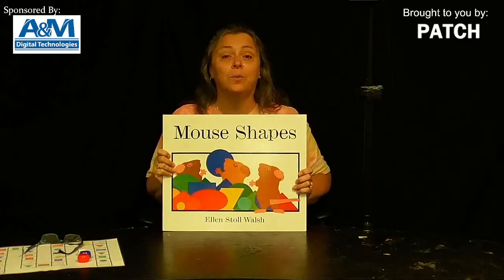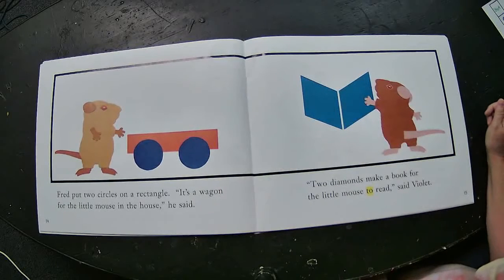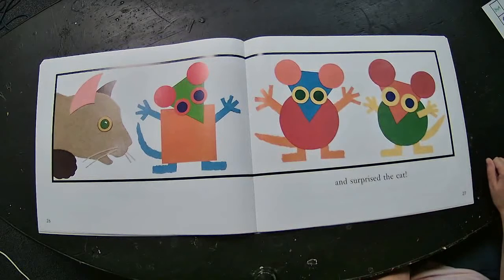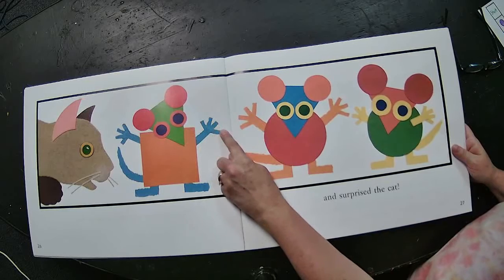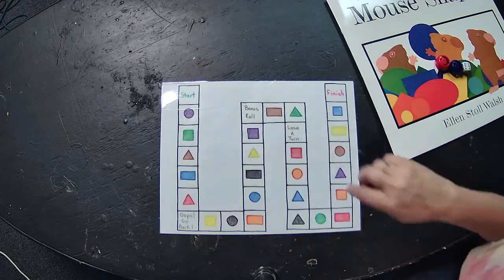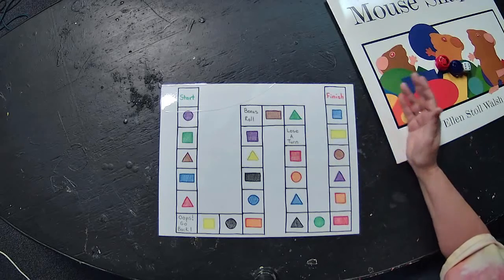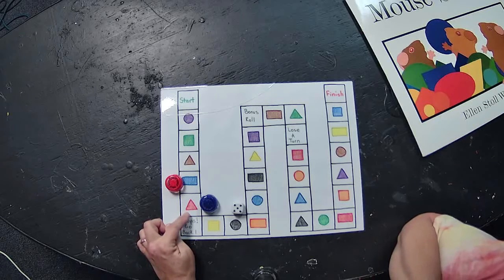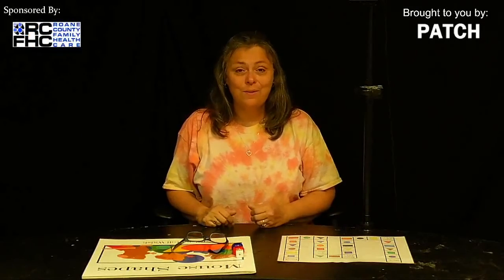Penny's Reading Nook Mouse Shapes Read, Make, Do